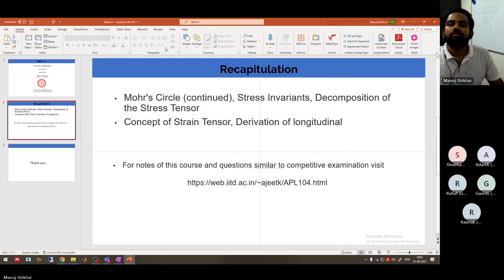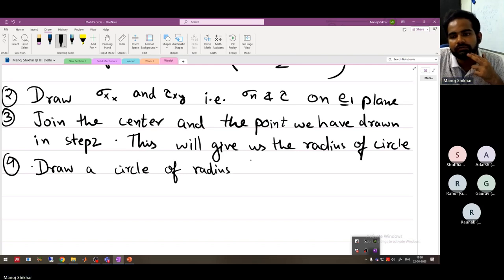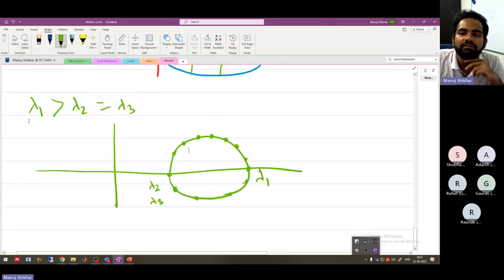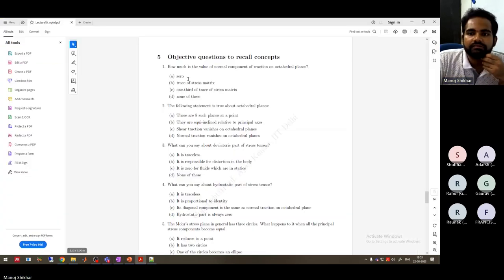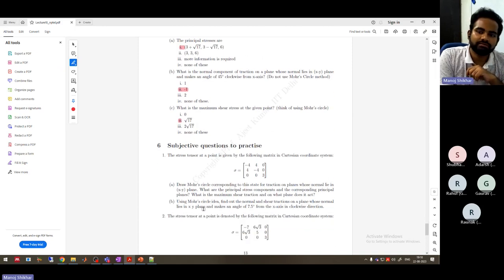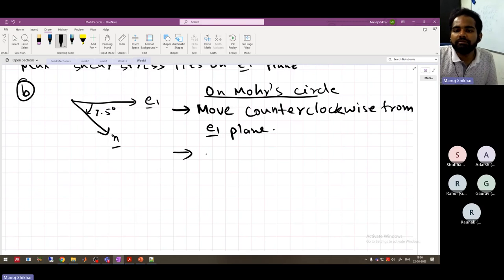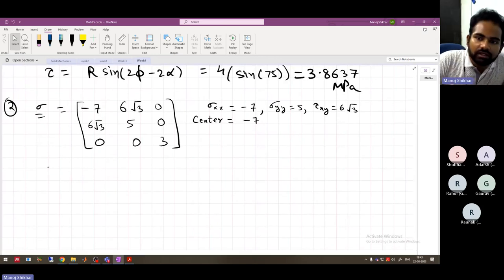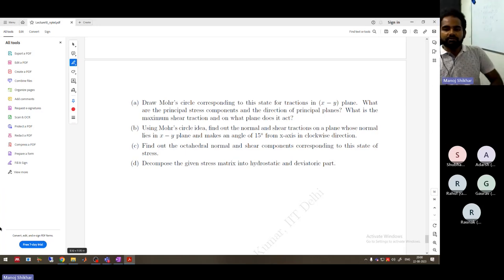Live session week 4: Mohr's Circle, Stress Tensor Invariants & its decomposition , Concept of Strain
Live session for lectures covered in week 4 of course Solid Mechanics (noc23-me70)  taken on  22-Aug-2023